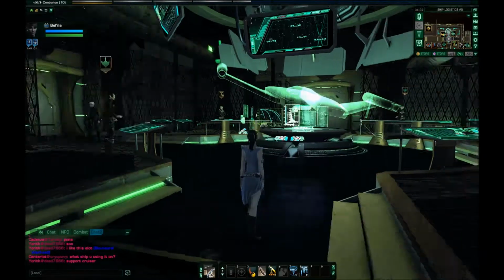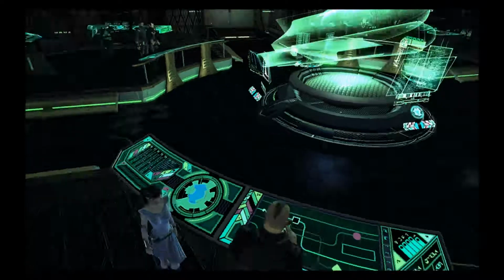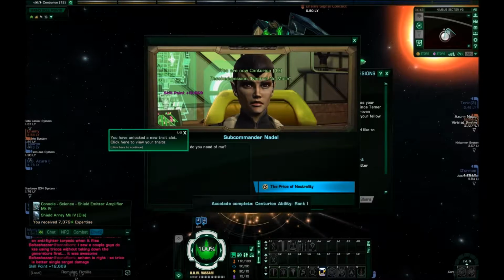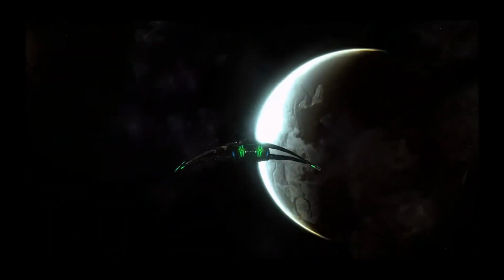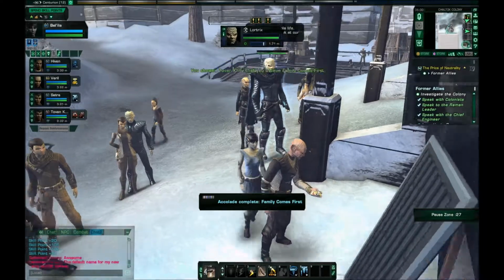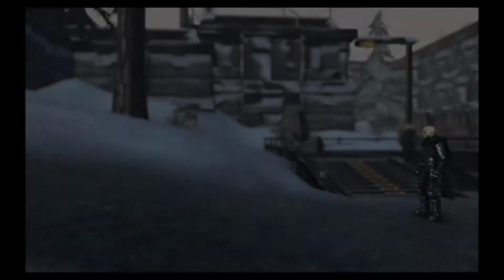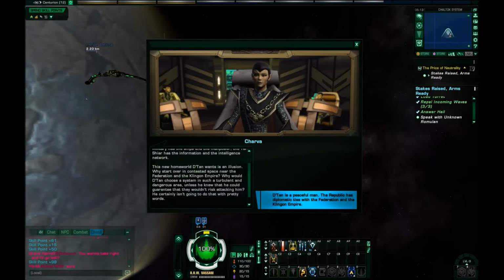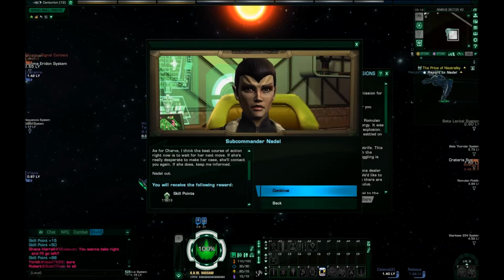Star Trek Online "The Price of Neutrality" [Romulan Science Officer]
New ship, new officers, and unlock the duty officer system oh and I do a few missions.